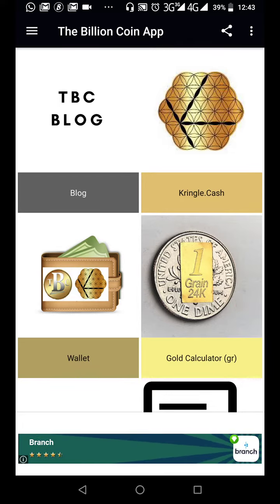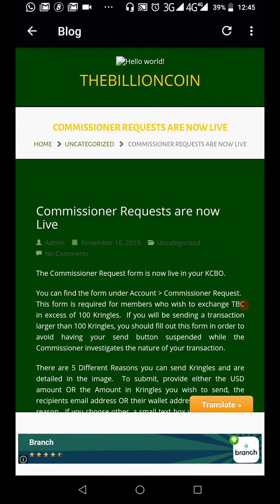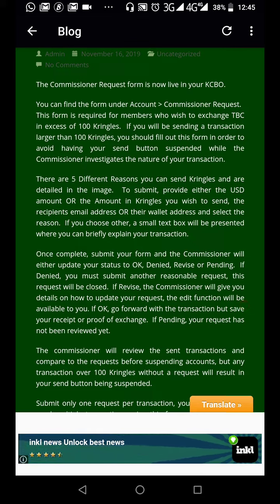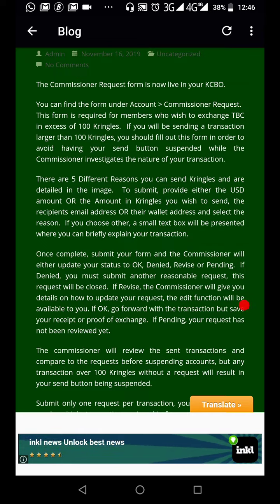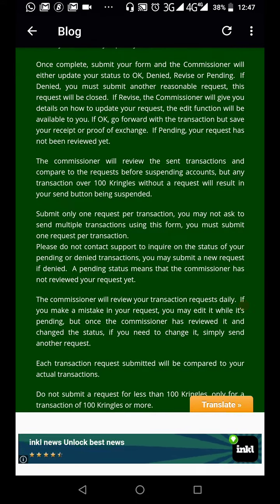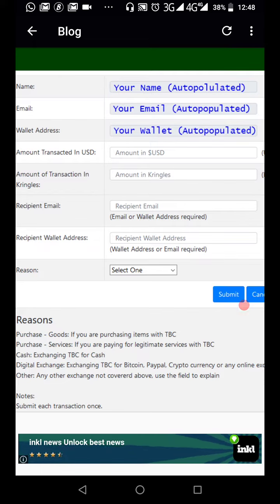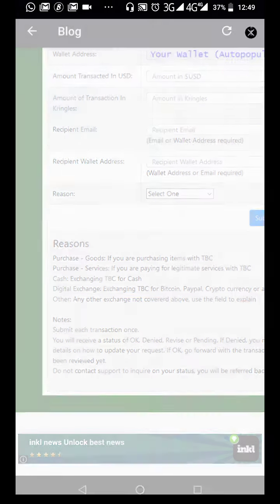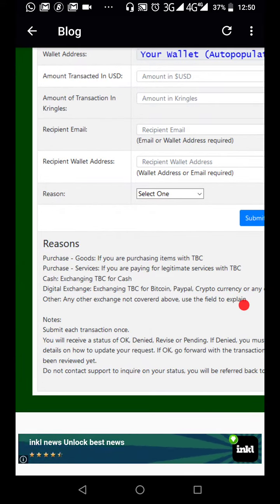Summary of Blog post titled, Commissioner Request Live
and register

Check out Chukwuka Obeleagu blog aka Leverageppro